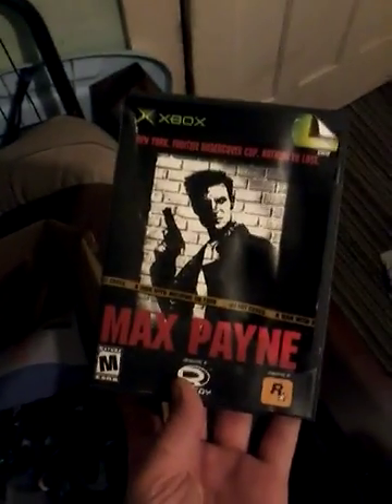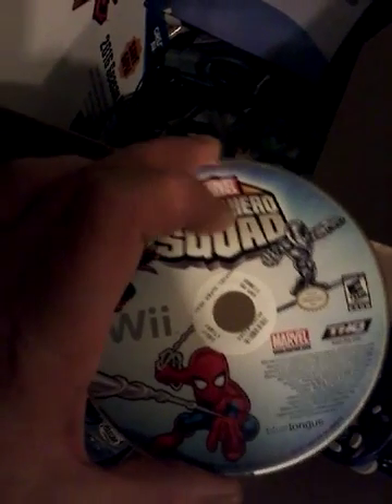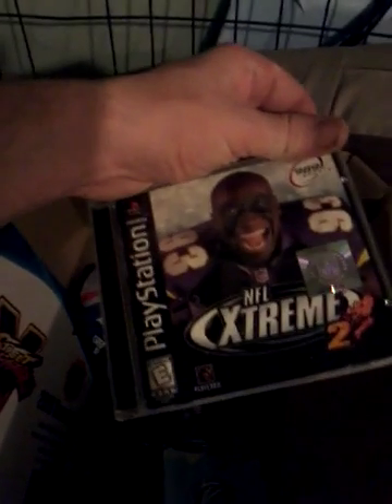Gamestop/gamestore dumpster diving episode 2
Gamestop and another gaming store dumpster finds